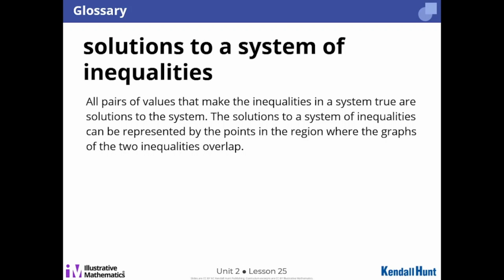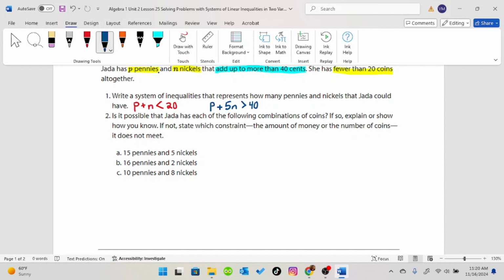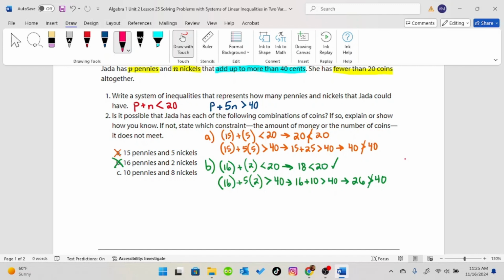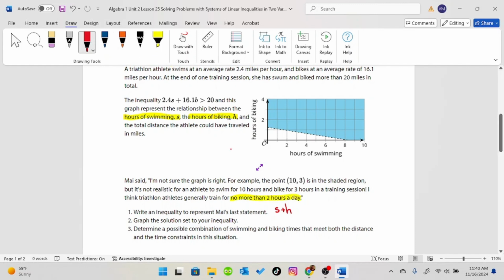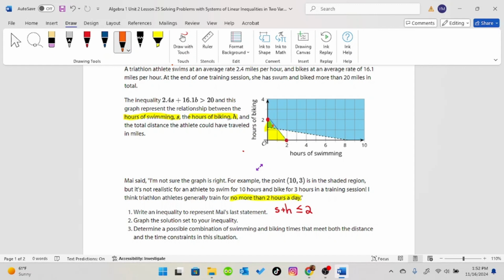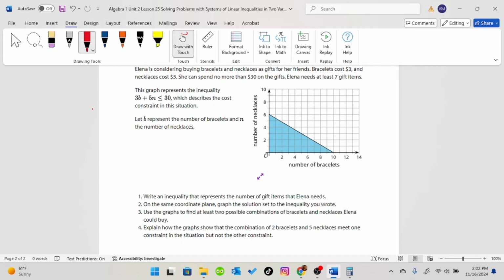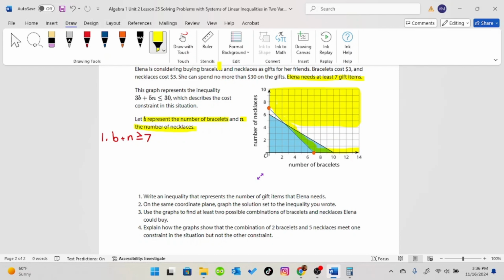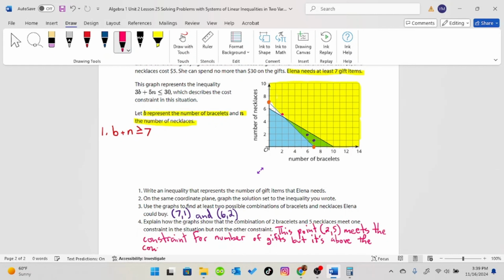Algebra 1 Unit 4 Lesson 8 Solving Problems with Systems of Linear Inequalities in Two Variables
I can explain how to tell if a point on the boundary of the graph of the solutions to a system of inequalities is a solution or not.